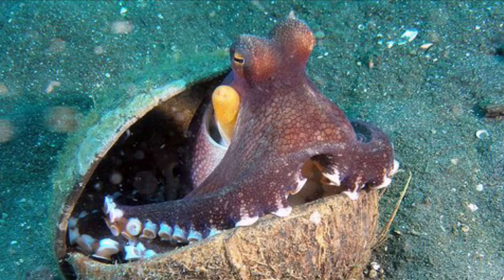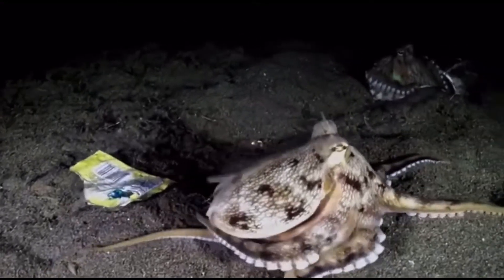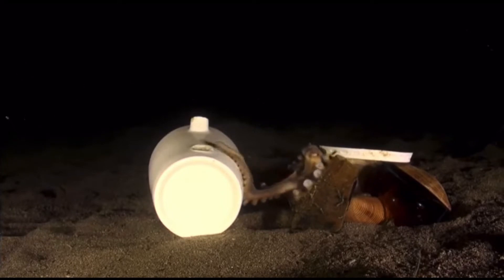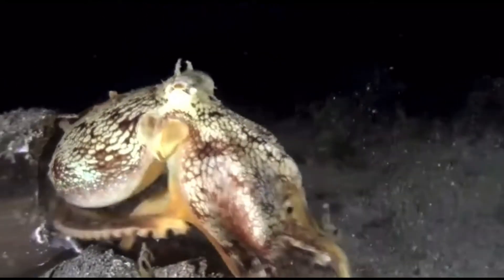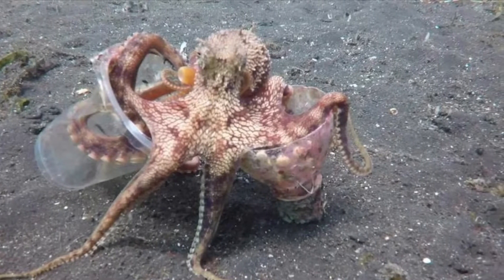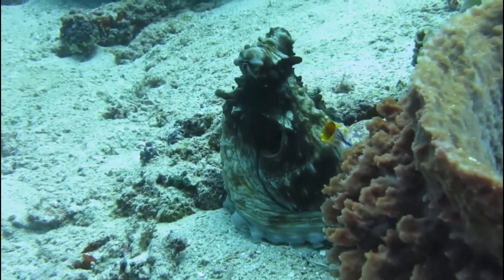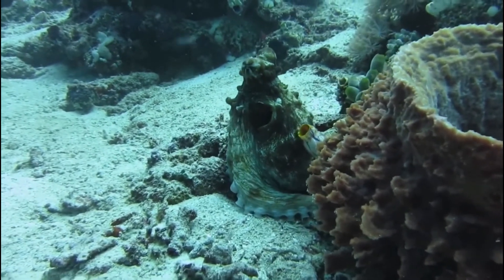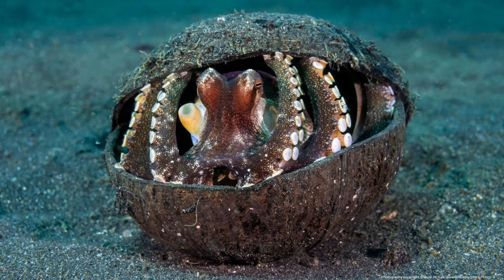THE OCTOPUS THAT WALKS ! COCONUT OCTOPUS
Coconut octopus get their name from the fact that they use objects such as coconuts, for protection against predators, by hiding within the coconut. I hope you all enjoy learning about this cephalopod!